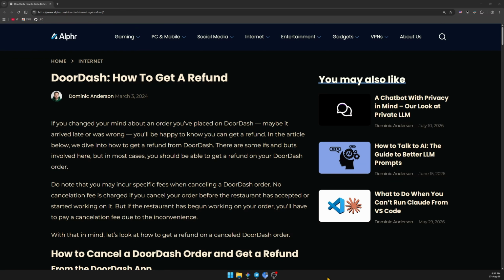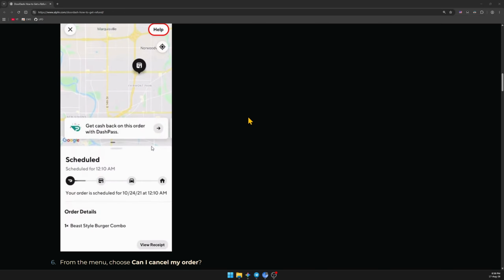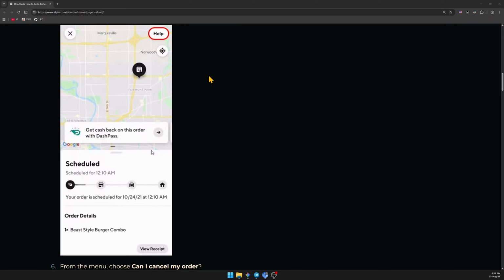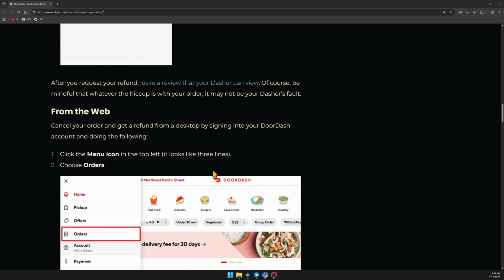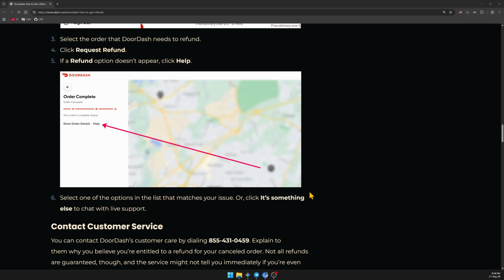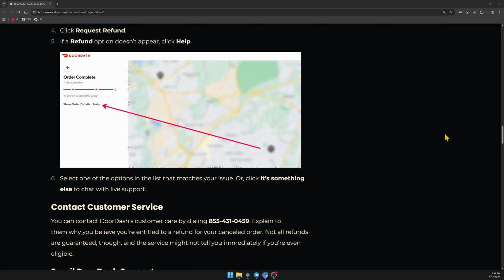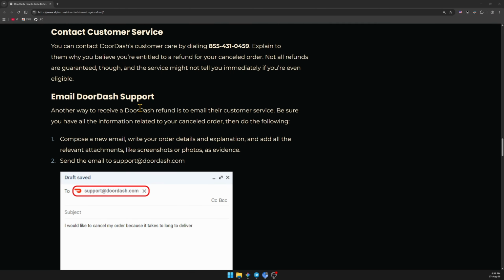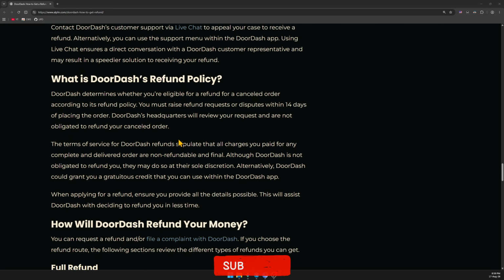How to Get Refund on Doordash (Best Method)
Learn how to get a refund on DoorDash with this comprehensive, step-by-step guide! Dealing with a missing item, a cold meal, or a completely incorrect order can be frustrating, but getting your money back shouldn't be. In this video, we walk you through the entire process of requesting a refund using the DoorDash app and website, ensuring you know exactly which buttons to click to resolve your issue quickly.

We cover different scenarios, from partial refunds for missing sides to full refunds for undelivered orders, and explain DoorDash's current policies regarding credits versus original payment methods. Whether you are a frequent user or a first-time customer, knowing how to navigate the Help Center and contact customer support is essential for a stress-free dining experience. Don't let a delivery mishap ruin your day—follow these simple tips to get your refund processed efficiently. We also share some best practices to increase your chances of a successful claim.